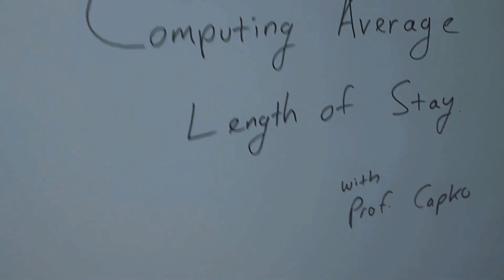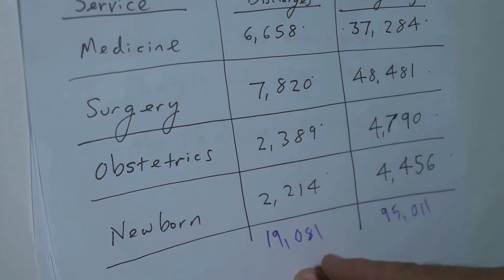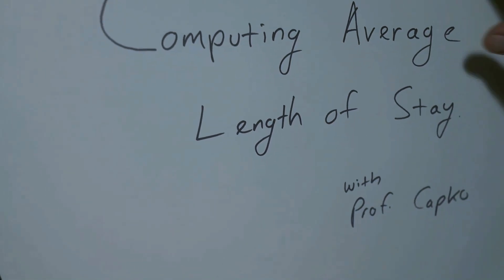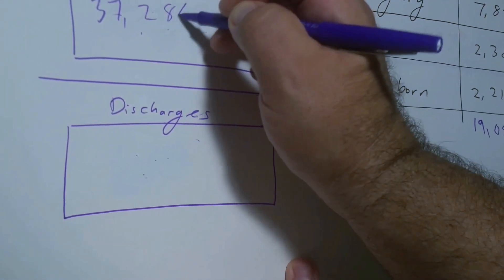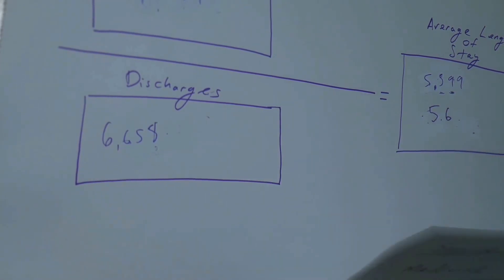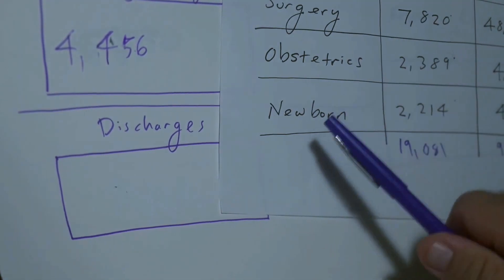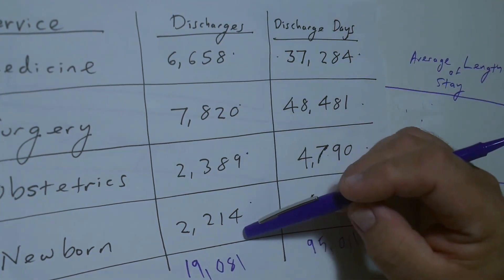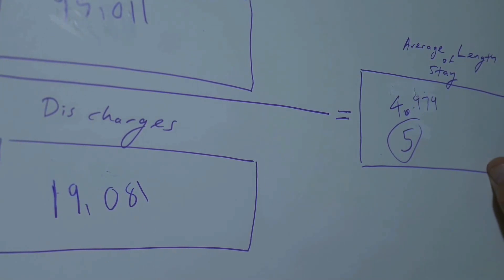Computing Average Length of Stay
Calculating and Reporting Healthcare Statistics

2) Average Length of Stay: (Chapter 5)
Total length of stay (discharge days)
Total discharges (includes deaths)
Video Objectives:
The focus of this video is to show how to:
1. Compute the length of stay for one patient, the average length of stay, and the average length of stay (ALOS) for newborns.
2. Calculate the total length of stay for a group of discharged patients.